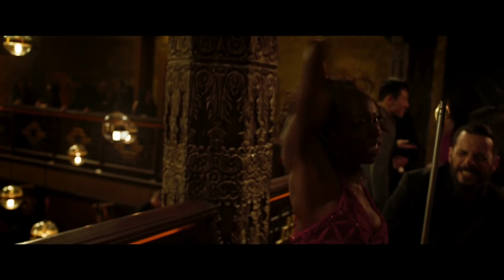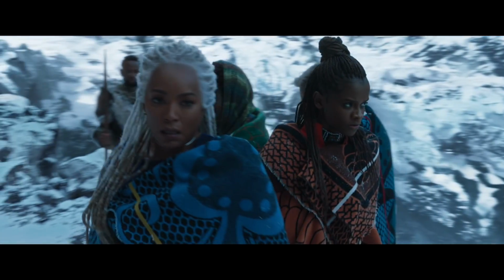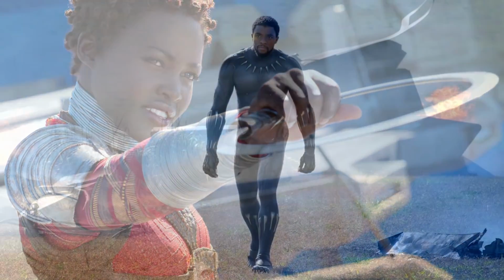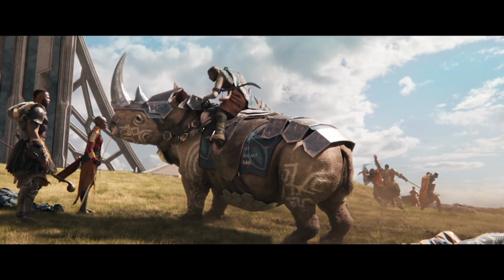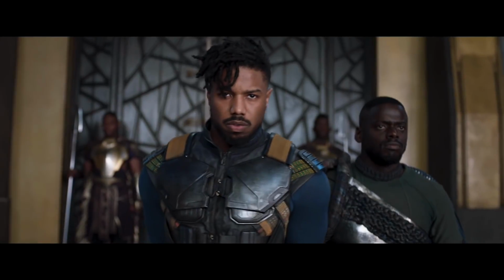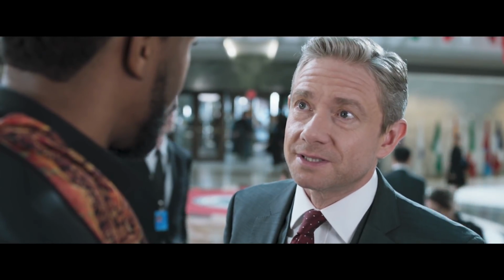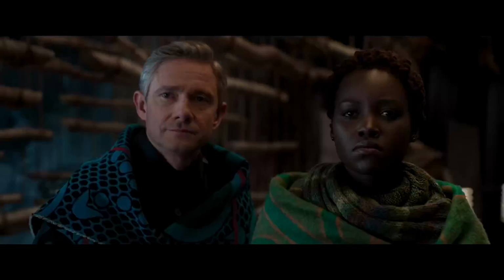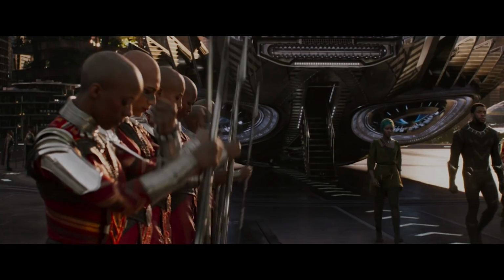Black Panther 4K Blu Ray Review - Electric Playground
Victor Lucas checks out Black Panther on 4K UHD Blu Ray! Chadwick Boseman plays Black Panther in the Marvel movie directed by Ryan Coogler. Michael B. Jordan, Forest Whitaker, Angela Bassett, Letitia Wright, Danai Gurira, Lupita Nyong'o, Andy Serkis, Martin Freeman and Daniel Kaluuya also star in this blockbuster superhero tale.

Let us know what you think of the flick and the review in the comments below!

If you'd like to join the EPN team by sponsoring our content, click the sponsor button